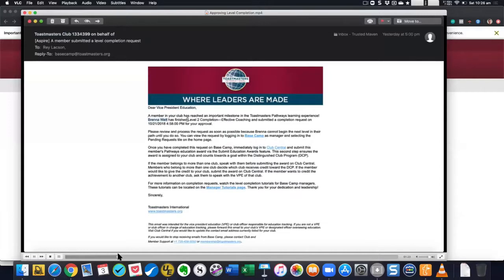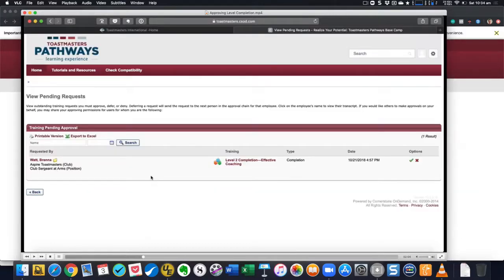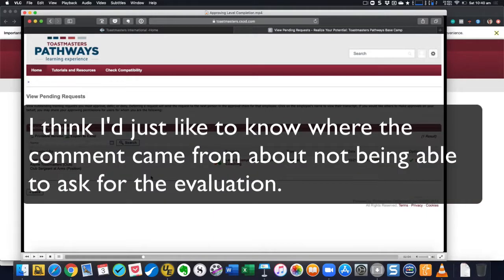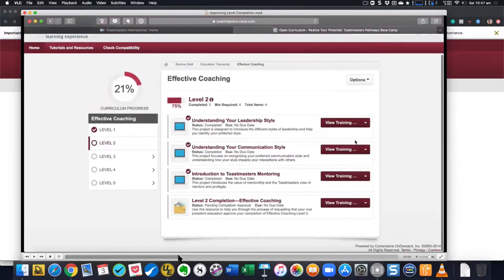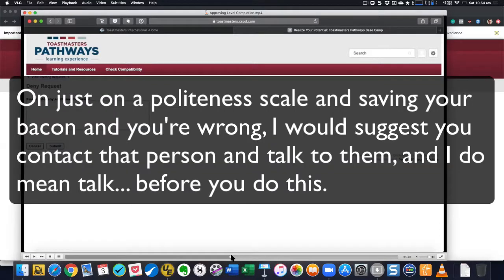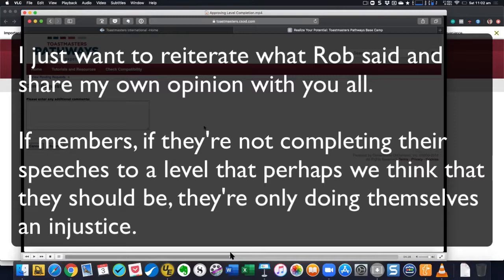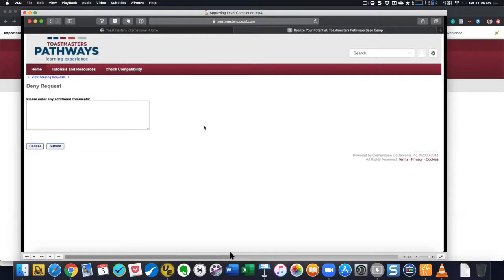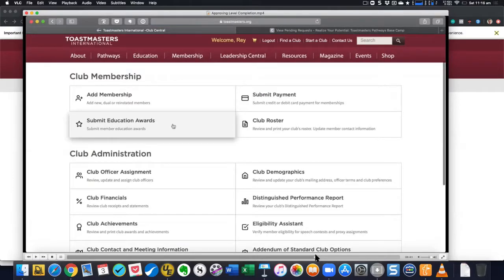Basecamp Manager Workshop Part 2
This is part 2 of the Basecamp Manager Training where you will learn how to approve level completion requests.

Listen also for tips on verifying that members actually did their project speeches.